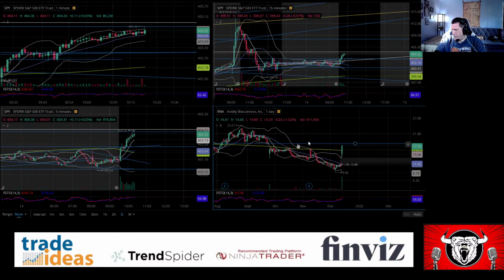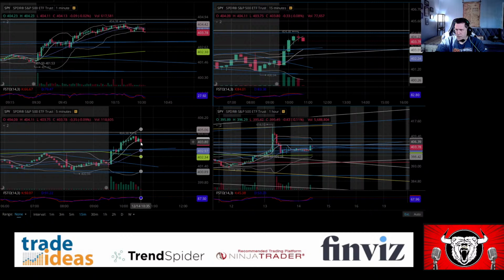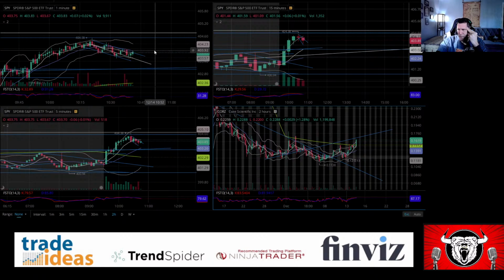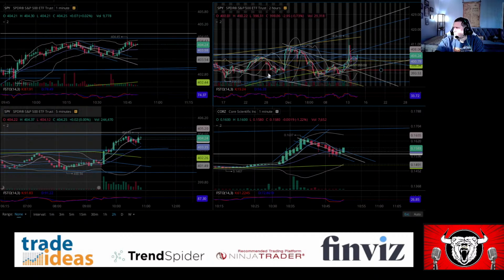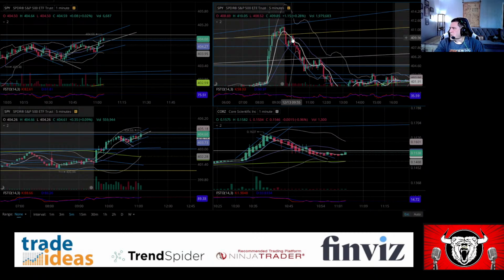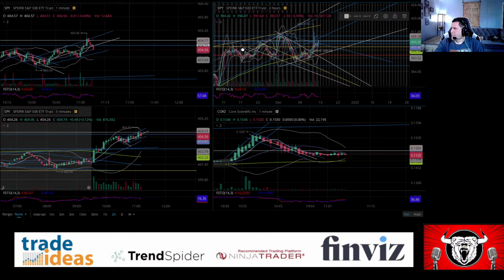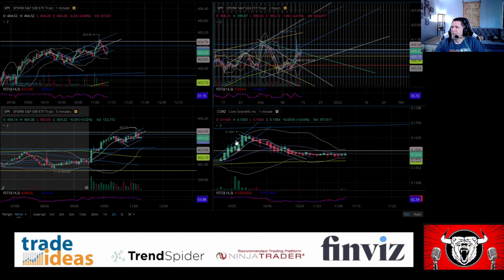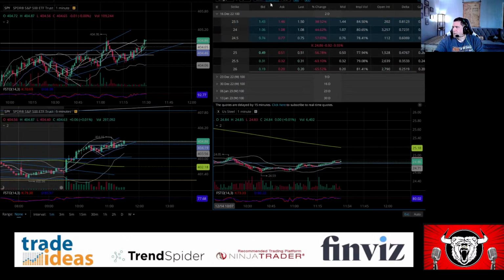[Live] Day Trading Stream (Stock Market) Stone and Jeremy 12-14-22